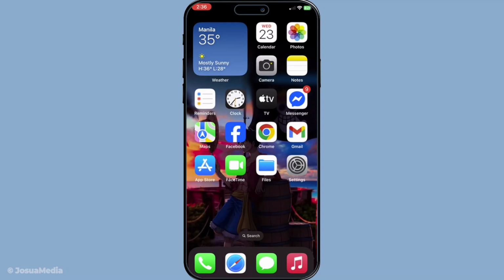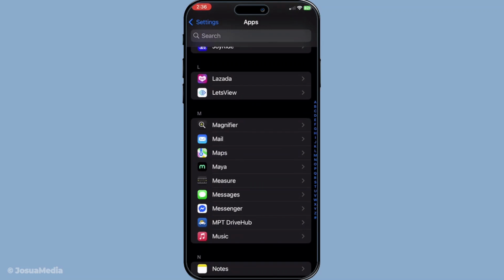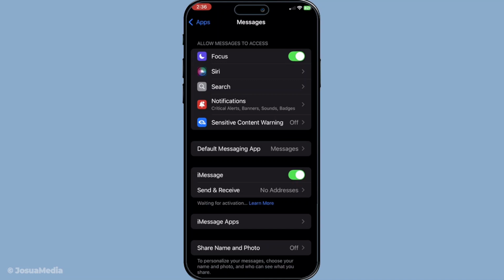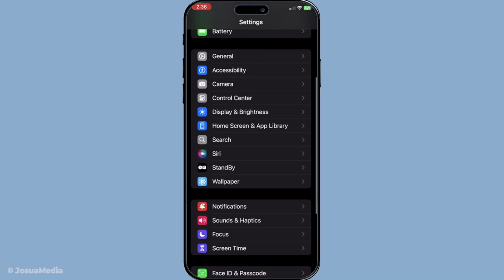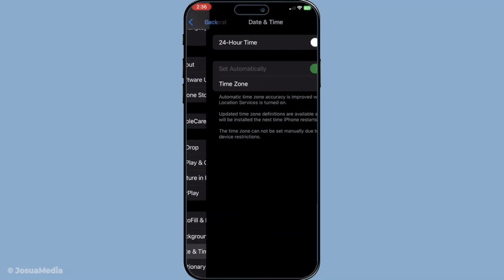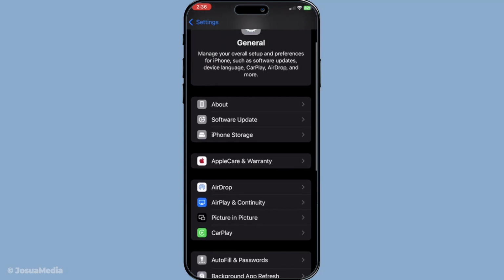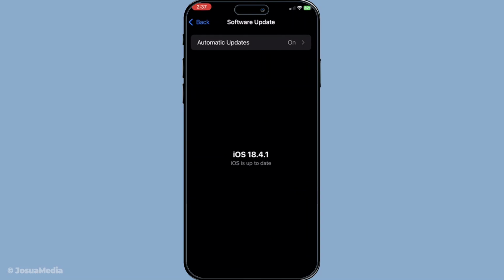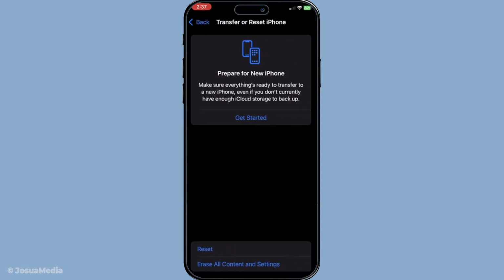How To Fix Imessage Waiting For Activation (2025 Guide)